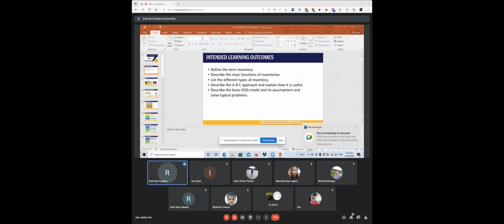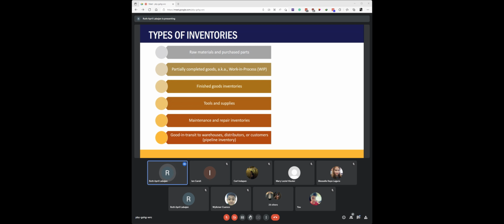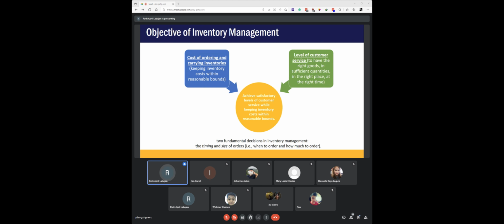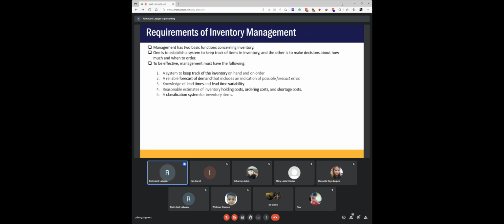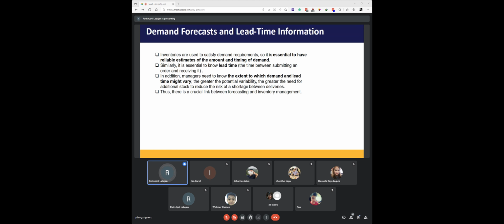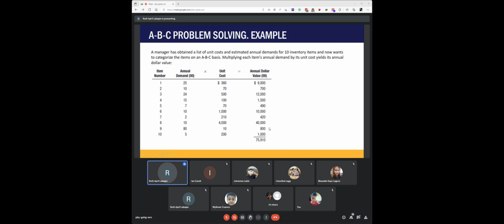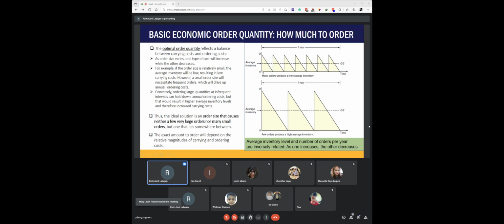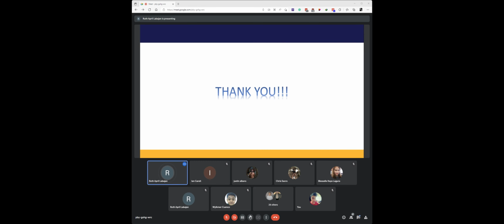IMQA 4P3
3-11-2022